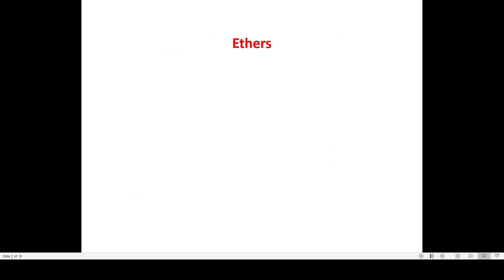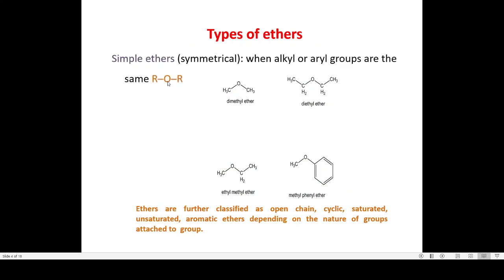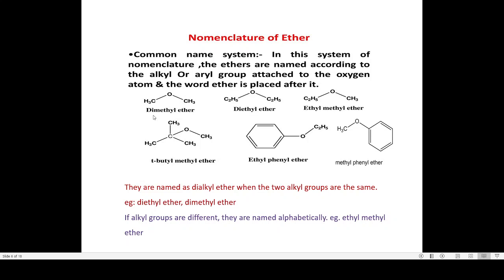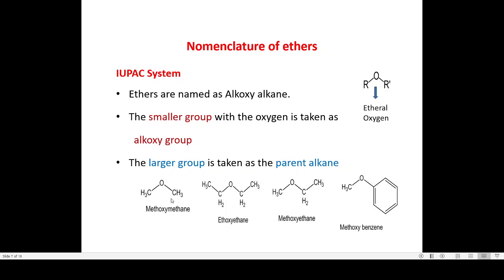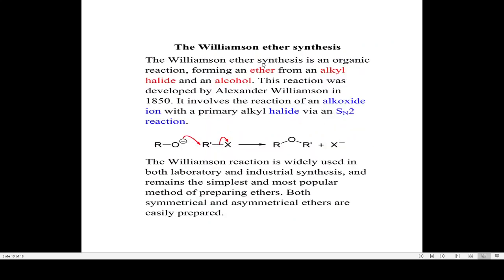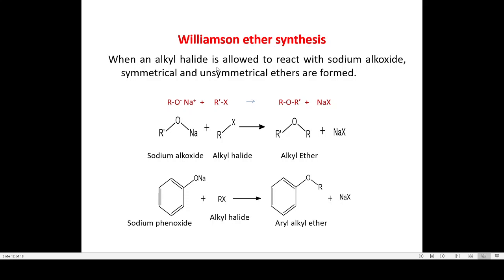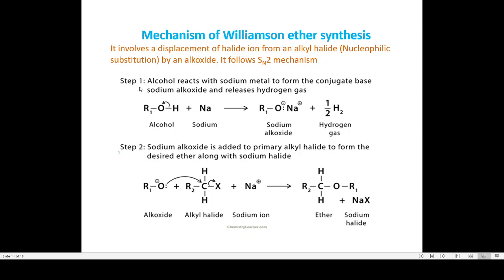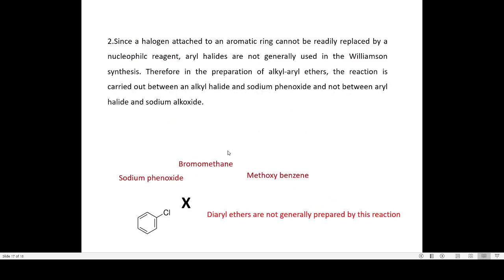Ethers -1 G.Savitha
Ethers - Definition , Classification, Nomenclature  and Preparation